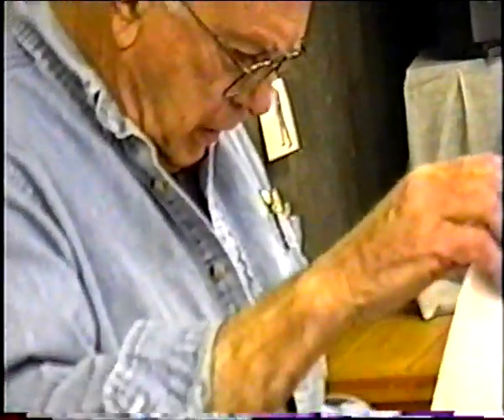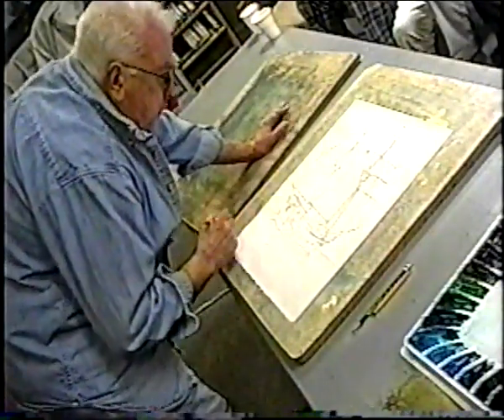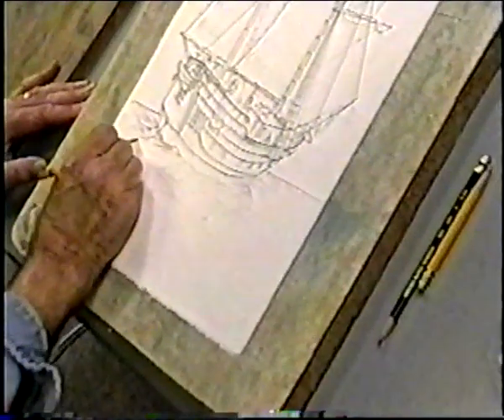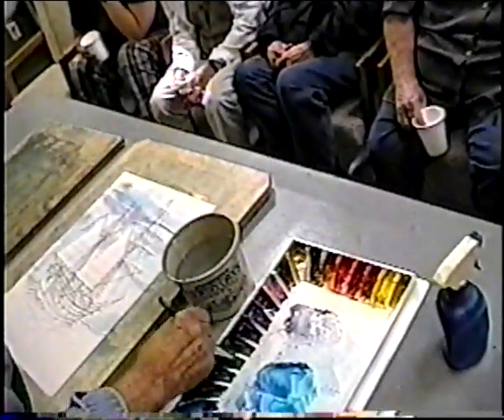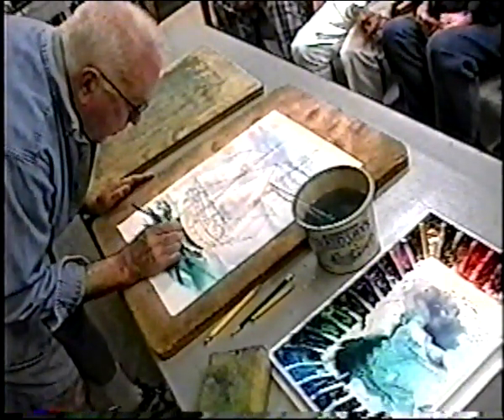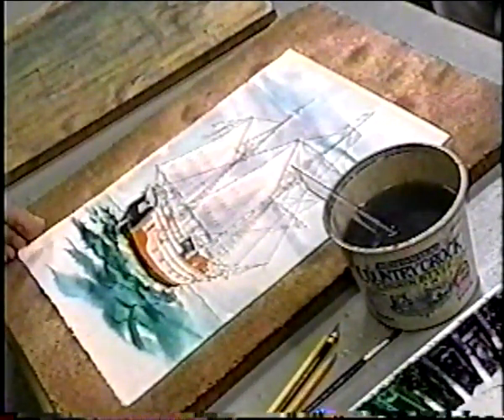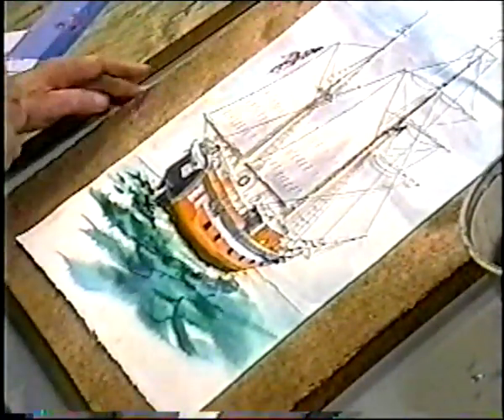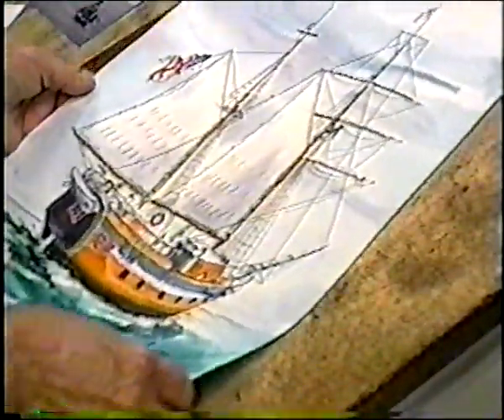Rick Bennett Watercolor 05-24-2007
Rick Bennett Watercolor Demo at the Crescent Harbor Art Gallery on 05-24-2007